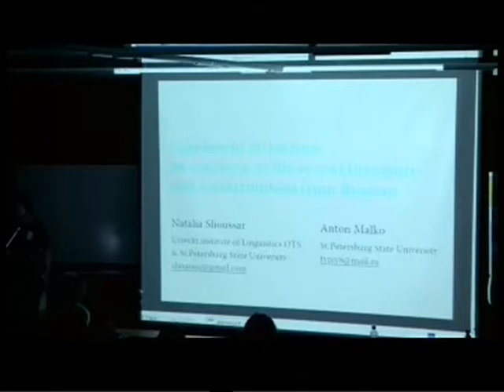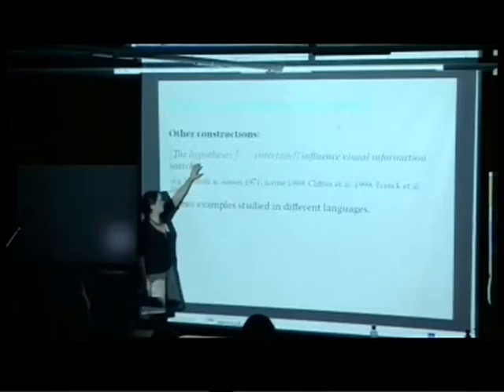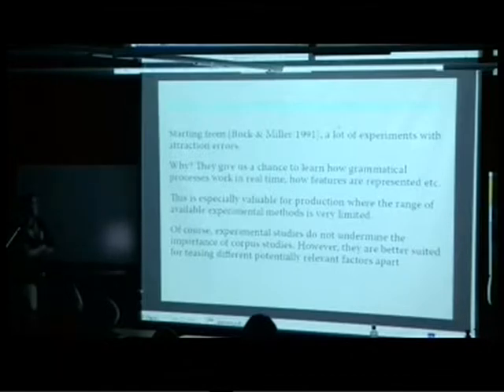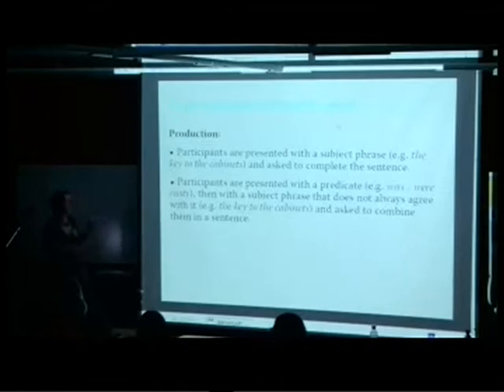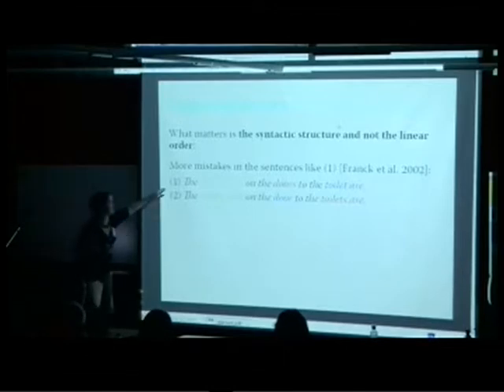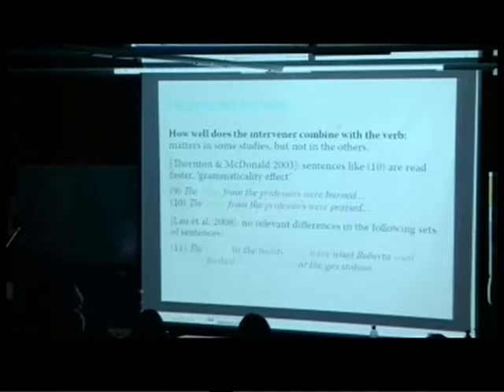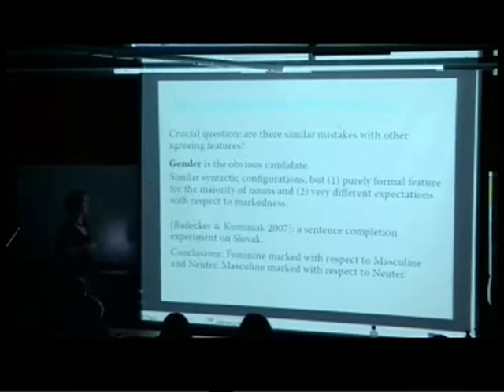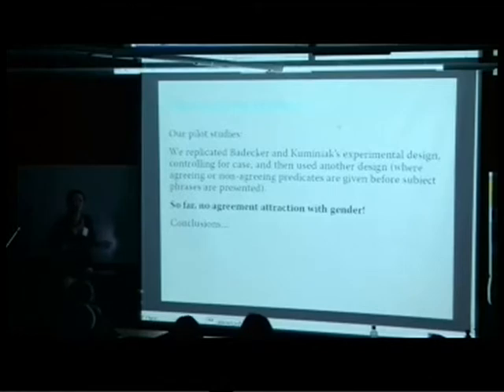N. Slioussar. Agreement attraction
N. Slioussar & A. Malko. Agreement attraction: an overview of the recent literature and a contribution from Russian